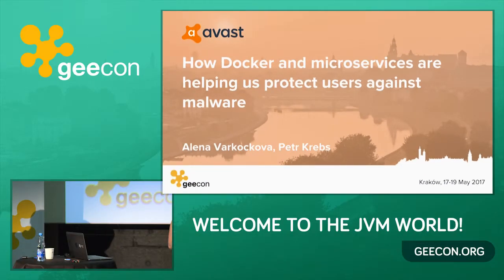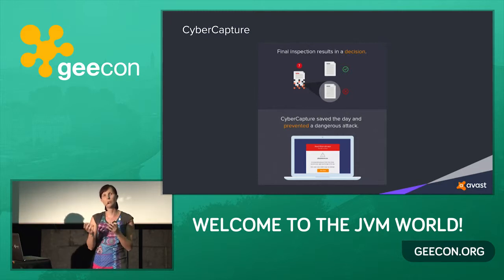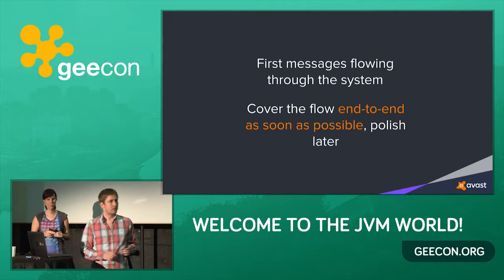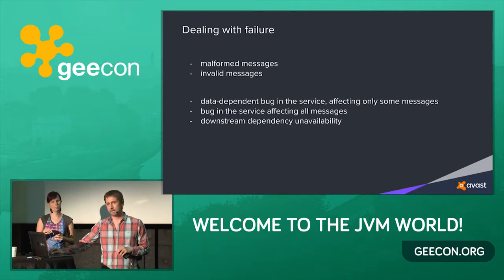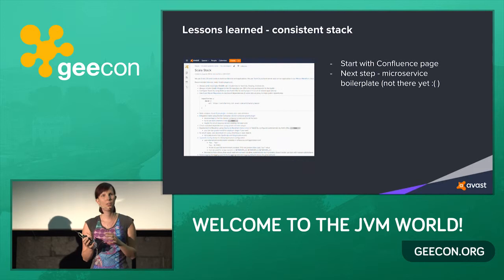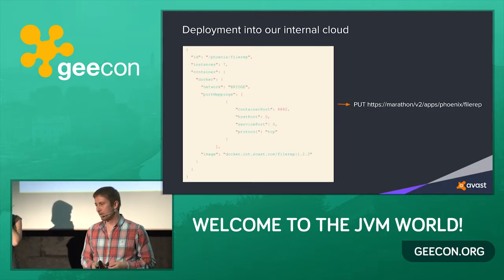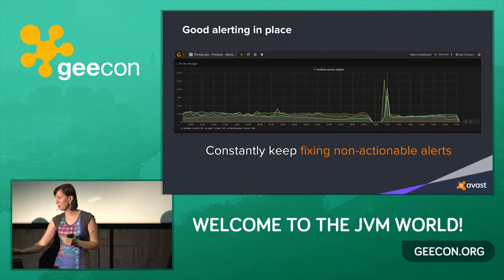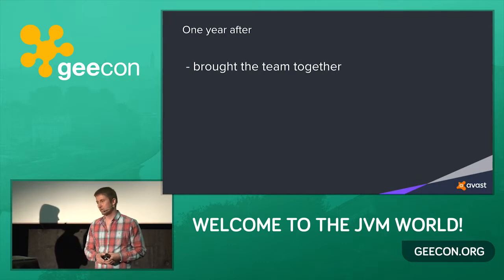GeeCON 2017: Alena Varkockova/Petr Krebs -How Docker and microservices helps protect against malware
The rising demands on malware protection systems - ever-changing environment, the need to make good decisions fast and learn quickly from data - all pose significant challenges. Performing rich real-time analysis of large number of samples pouring in from over 400 million users, we'll show how an event-driven microservices architecture is a great fit for our systems. We'll discuss our first-hand experience adopting microservices and container orchestration. We'll cover technical aspects such as communication between services or their monitoring, but also how we benefit from our internal Docker cloud, based on proven open-source technologies, to deploy, manage and scale our services. Most importantly, nothing is all roses, which is why we'll share some of the missteps and difficult trade-offs we had to make during our transition. While having services written in multiple technology stacks enable other teams in our company to participate easily, what are the costs? How do we handle shared libraries and data? Also, what exactly makes a microservice a good citizen in the system? Is running an internal cloud yourself worth the effort? We'll touch on all these tough questions, too.